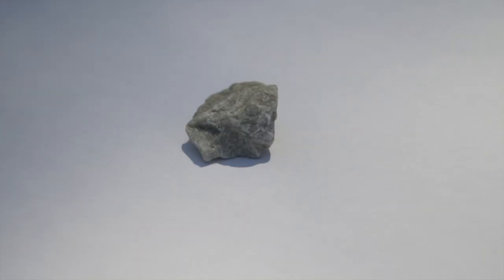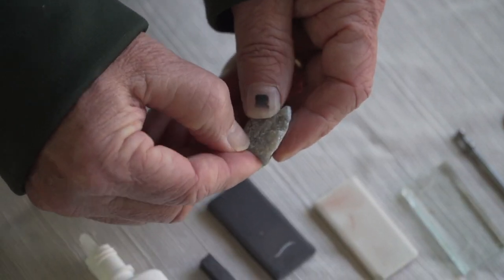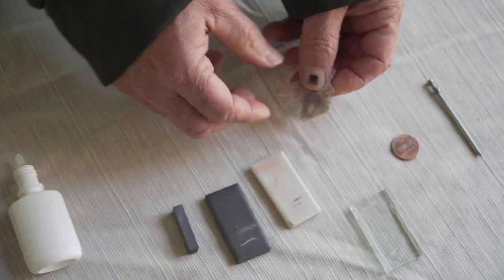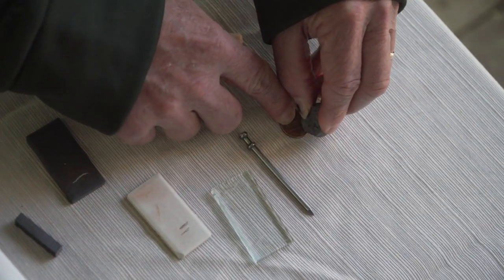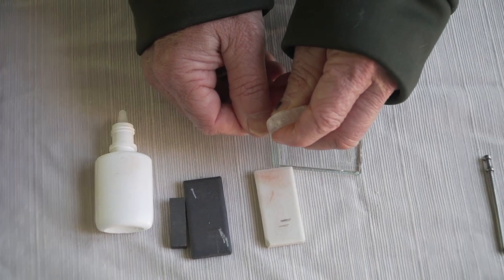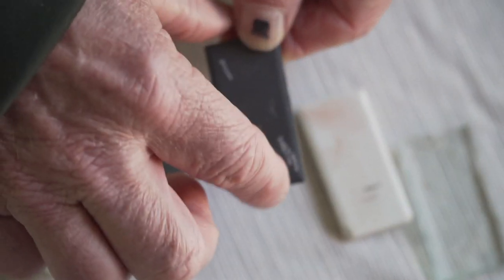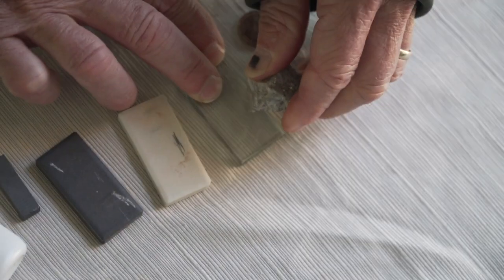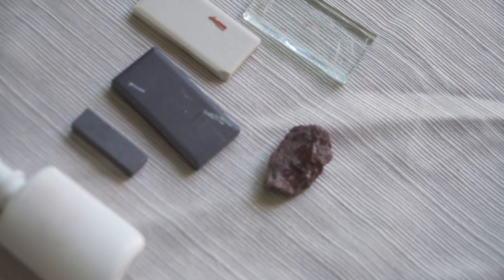Practice Identifying Minerals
Use this video in order to practice identifying minerals. I have 7 minerals and I test their streak, hardness, color, magnetism, and luster.

I created this video to help you practice identifying minerals. Teachers, your students can practice identifying minerals with this video. I created a mineral guide, blank mineral guide, and an answer key. SORRY but I say rock instead of mineral a couple of times in the video.

0:00 Introduction
0:41 Mineral #1
1:52 Mineral #2
3:09 Mineral #3
4:30 Mineral #4
5:49 Mineral #5
6:37 Mineral #6
7:51 Mineral #7